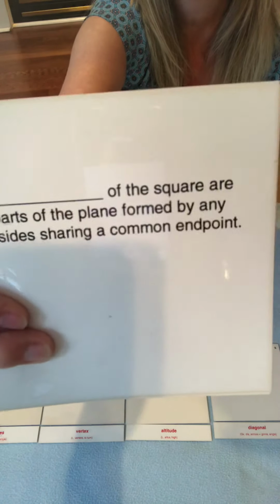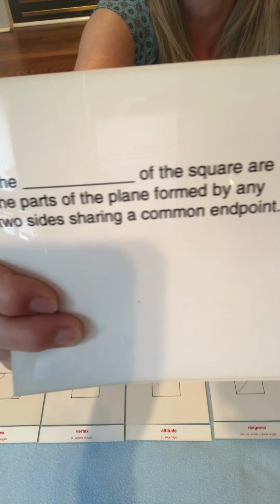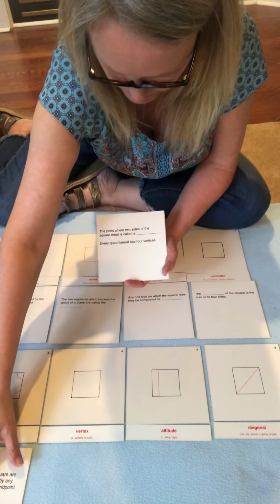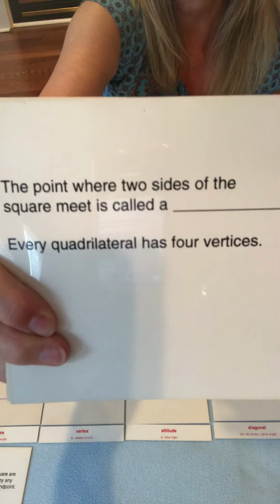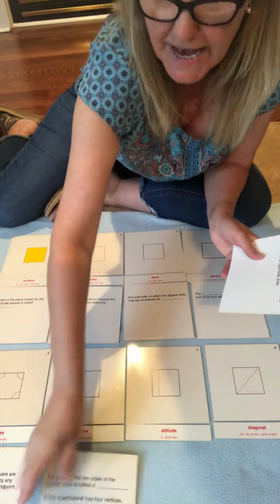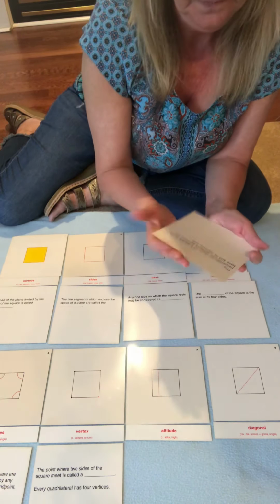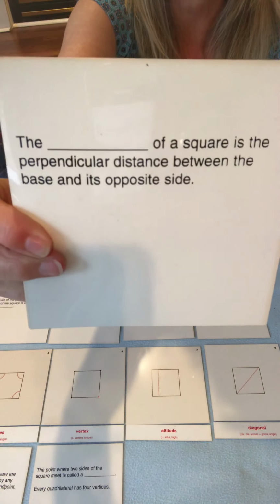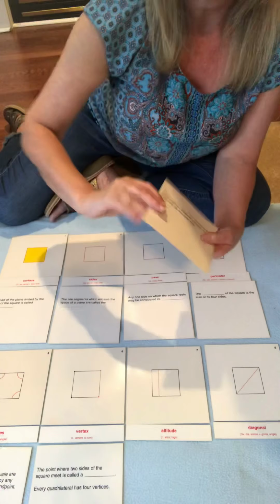Montessori Nomenclature, Parts of a Square